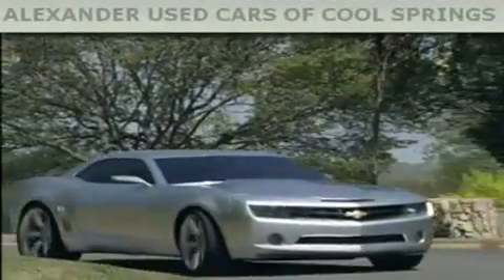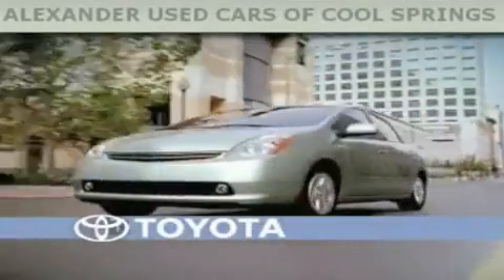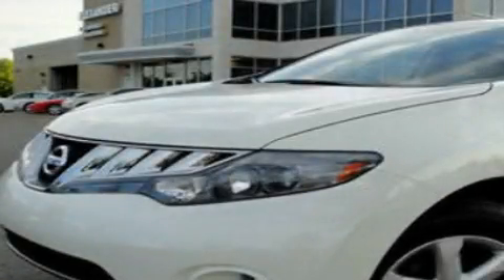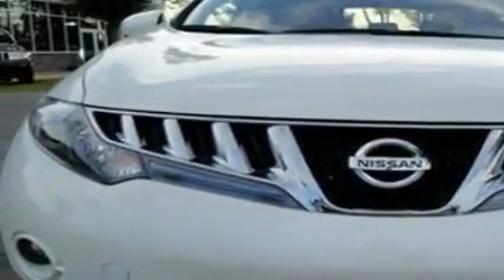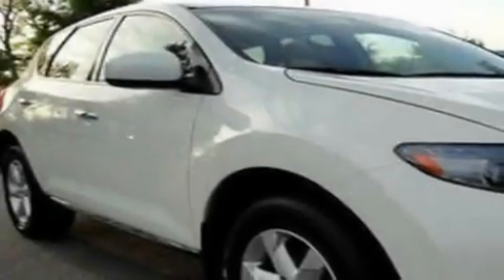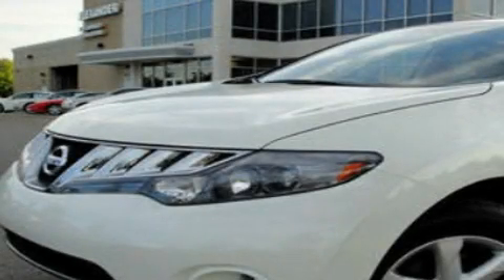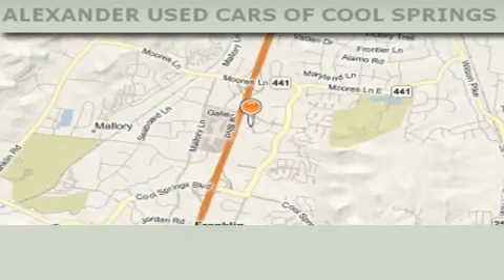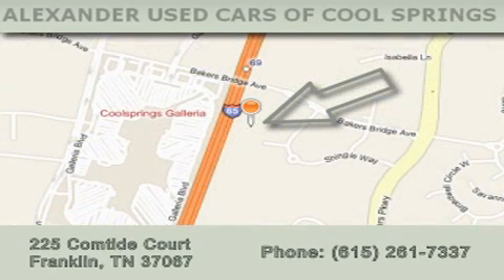2009 Nissan Murano Franklin TN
Year: 2009
 Make: Nissan
 Model: Murano
 Engine: 3.5L V6
 Trans.: CVT
 Exterior: White
 Miles: 34,652
 Interior: Beige

 2009 Nissan Murano Franklin TN